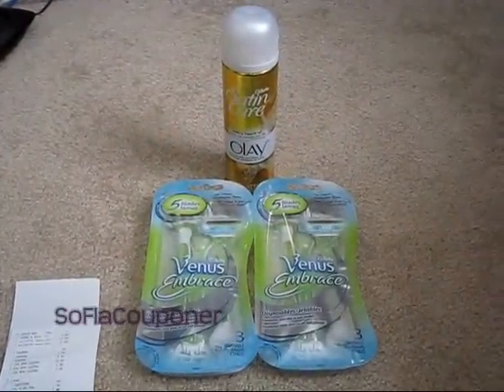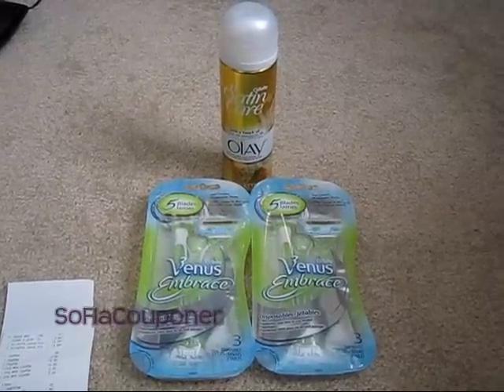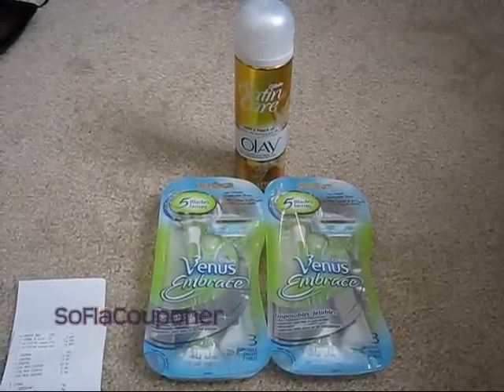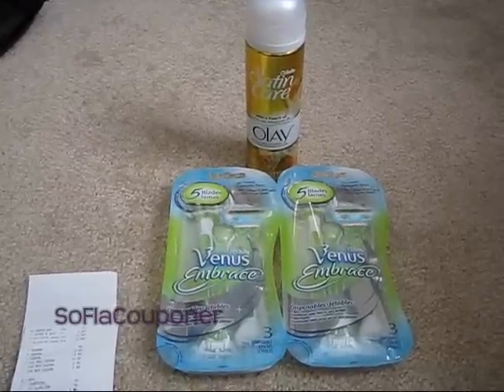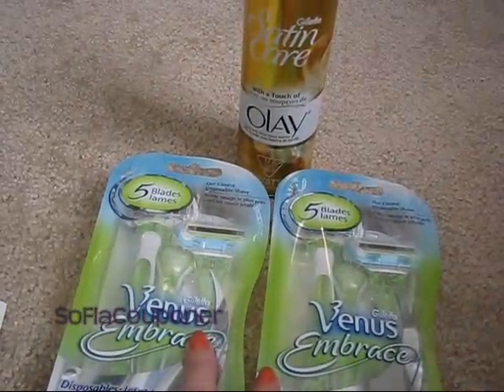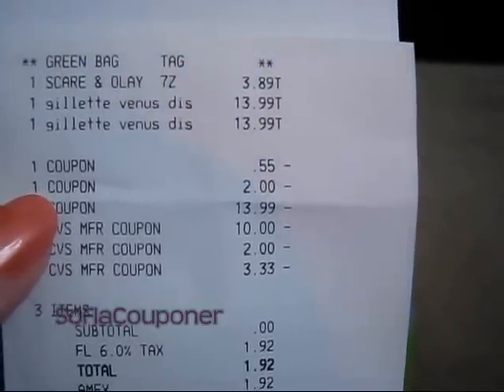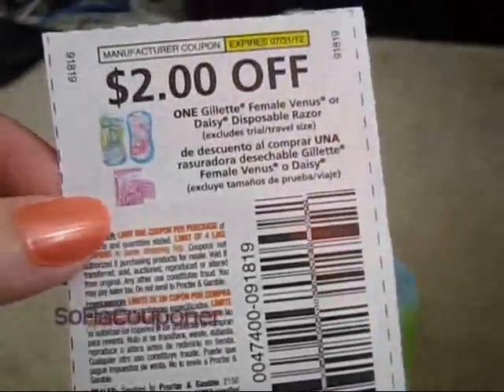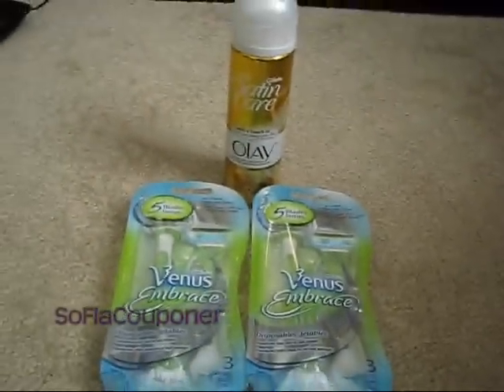06/19/12 Couponing Haul: CVS - A Little More Gillette...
Venus Disposable Razors - BOGO Free - P&G 06/03
Venus Disposable Razors - $2/1 - SS 06/17
Satin Care Shave Gel - $.55/1 - P&G 06/03